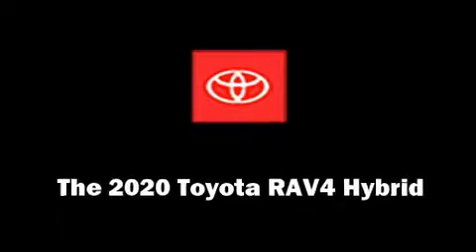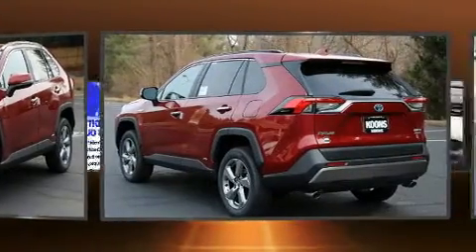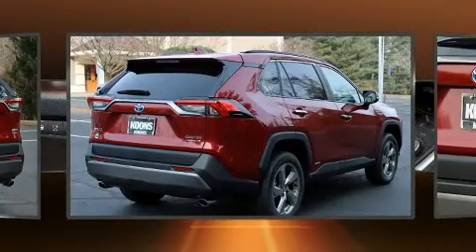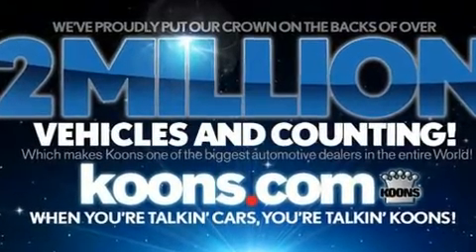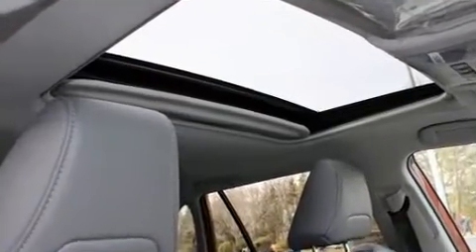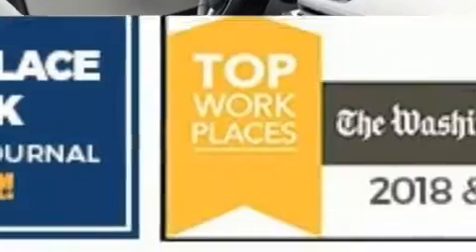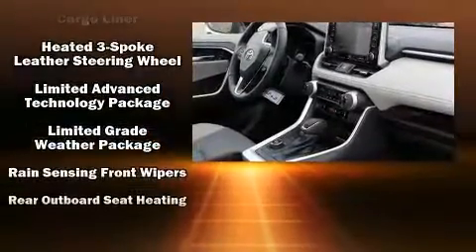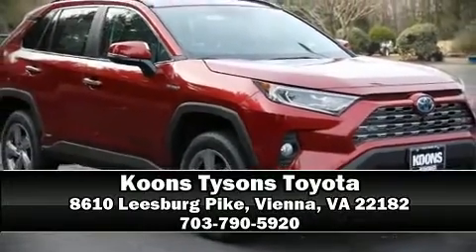2020 Toyota RAV4 Hybrid Limited in Vienna, VA 22182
You can expect a lot from the 2020 Toyota RAV4 Hybrid. Under the hood you'll find a 4 cylinder engine with more than 170 horsepower, providing a spirited, yet composed ride and drive. Top features include rain sensing wipers, front dual-zone air conditioning, front fog lights, heated door mirrors, a power rear cargo door, lane departure warning, an overhead console, and more. Rear passengers enjoy the seat heating functionality, keeping them warm during the winter months. For drivers who enjoy the natural environment, a power moon roof allows an infusion of fresh air. Audio features include an AM/FM radio, steering wheel mounted audio controls, and 11 speakers, providing excellent sound throughout the cabin. Curtain airbags combine with standard stability control in creating a comprehensive safety network. You will have a pleasant shopping experience that is fun, informative, and never high pressured. Please don't hesitate to give us a call.